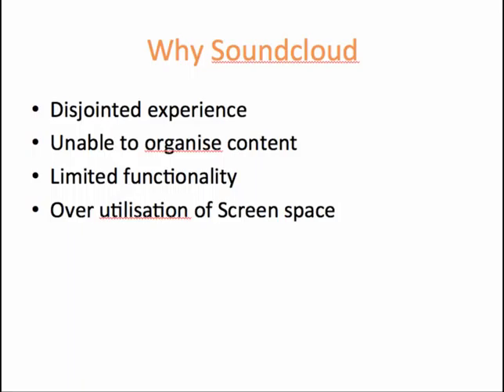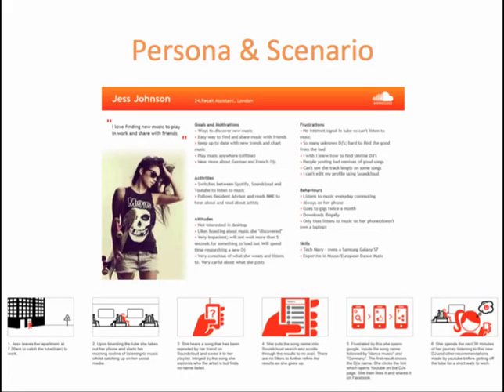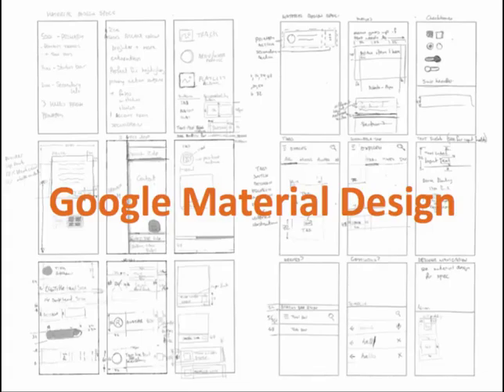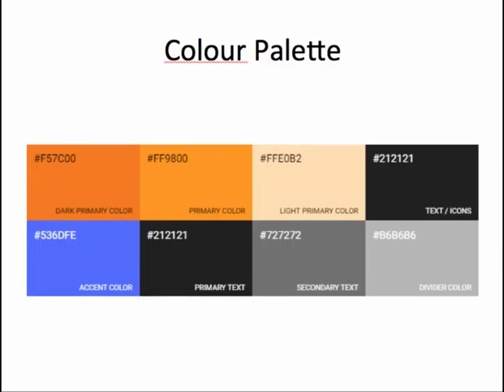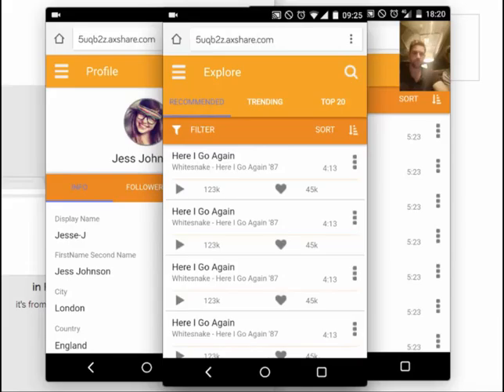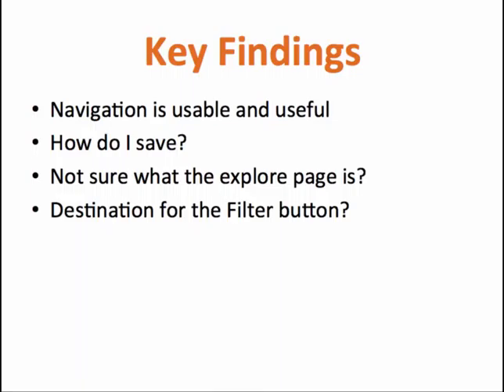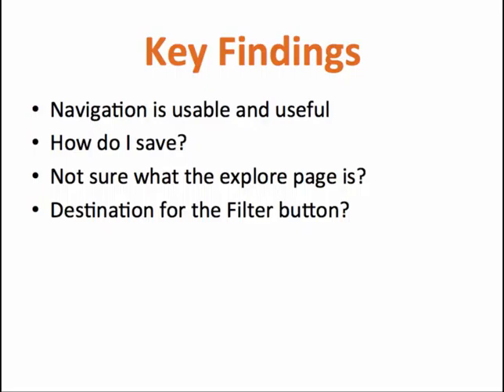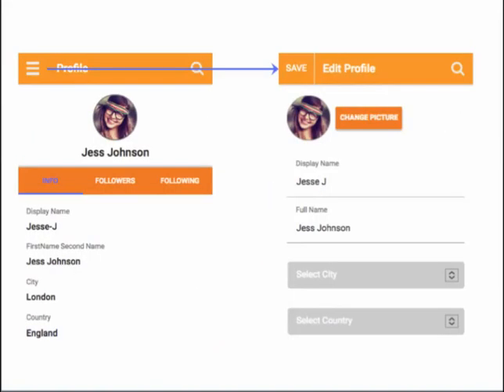UX and Visaul Design project Screencast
This video is a run through of the full UX and Visual Design project brief for a module of my MSc in User Experience Design at IADT. For a full breakdown of the project into it's individual components